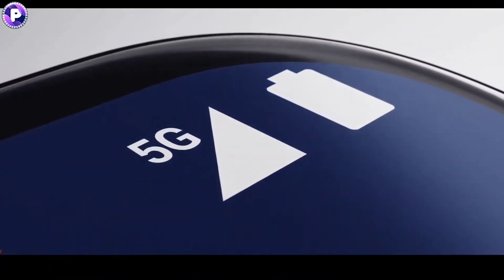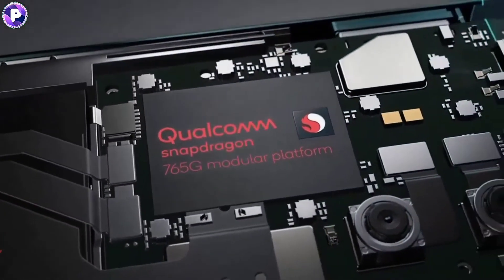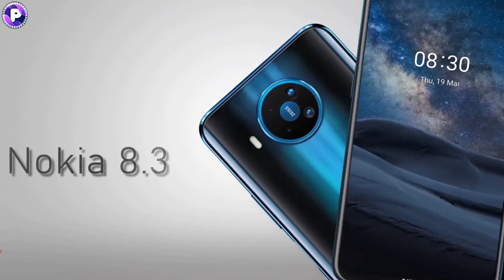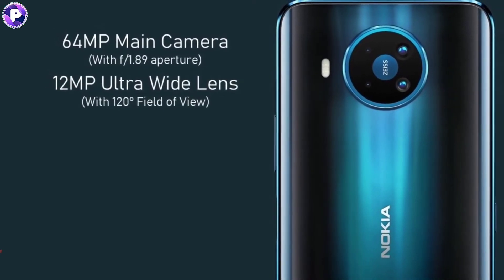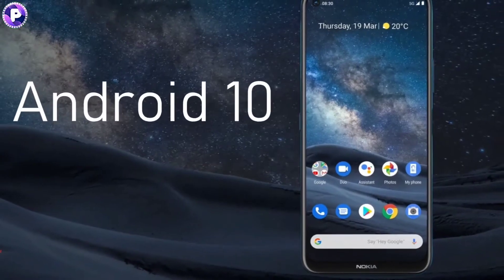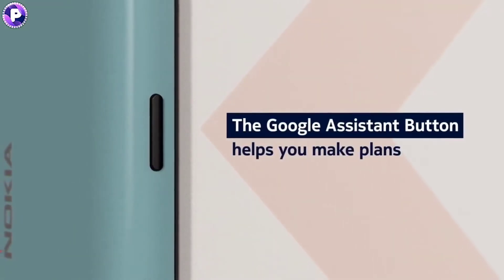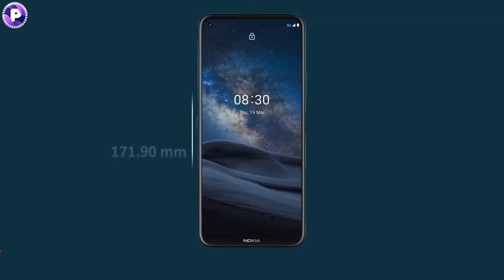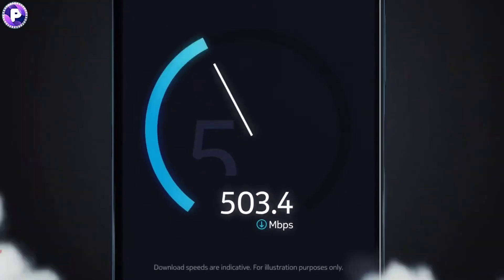NOKIA 8.3 || COMING SOON IN INDIAN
Nokia 8.3 5G Price, Official Look, Specifications, 8GB RAM, Camera, Features and Availability Details

Here is the Nokia 8.3 5G Smartphone official look, Specs, Features, Price, and More.

The Nokia 8.3 5G runs Android 10 and is ready for Android 11 and its next iteration. It features a 6.81-inch full-HD+ (1080x2400 pixels) PureDisplay panel with a 20:9 aspect ratio and a hole-punch design. Under the hood, the phone has an octa-core Qualcomm Snapdragon 765G SoC, paired with 6GB and 8GB of RAM. There is a quad rear camera setup that has a 64-megapixel primary sensor along with an f/1.89 lens that is backed by Zeiss Optics, along with a 12-megapixel secondary sensor along with an f/2.2 ultra-wide-angle lens that has a field-of-view (FoV) of 120 degrees. The camera setup also includes a 2-megapixel depth sensor and a 2-megapixel macro shooter as well as has a dual-LED flash module. The phone also includes a 24-megapixel selfie camera that has an f/2.0 lens powered by Zeiss Optics. For storage, the Nokia 8.3 has 64GB and 128GB of onboard storage that both are expandable via microSD card (up to 400GB). Connectivity options include 5G, 4G LTE, Wi-Fi 802.11 a/b/g/n/ac, Bluetooth v5.0, GPS/ A-GPS, NFC, USB Type-C, FM radio, and a 3.5mm headphone jack.

nokia 8.3
nokia 8.3 price in india
nokia 8.3 price
nokia 8.3 price in pakistan
flipkart
nokia 8.3 launch date in
india
nokia 8.3 gsmarena
nokia 8.3 india
nokia 8.3 5g price in india
flipkart
nokia 8.3 release date

nokia 8.3
nokia 8.3 unboxing tamil
nokia 8.3 unboxing
nokia 8.3 unboxing hindi
nokia 8.3 5g
nokia 8.3 5g unboxing
nokia 8.3 camera test
nokia 8.3 review
nokia 8.3 price

We're not responsible nor guarantee that the information on this video is 100% correct. Watch